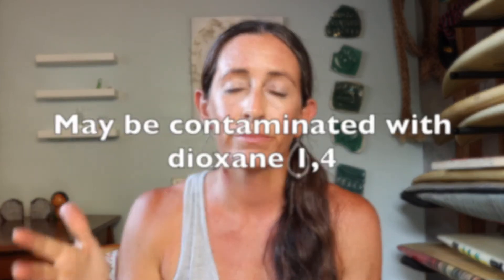Polysorbate | Fun Fast Facts Friday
Milday's Dictionary